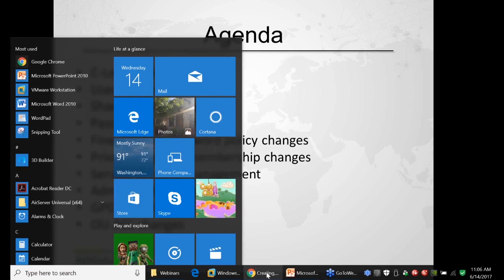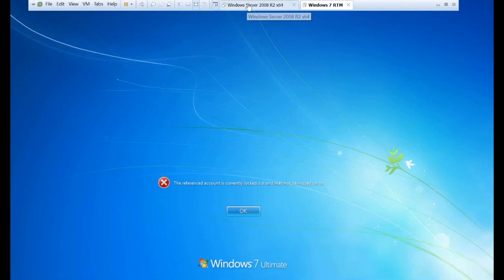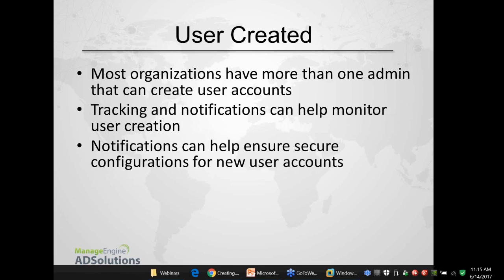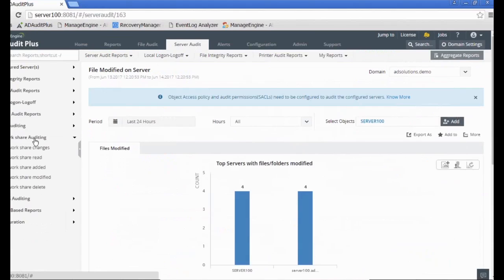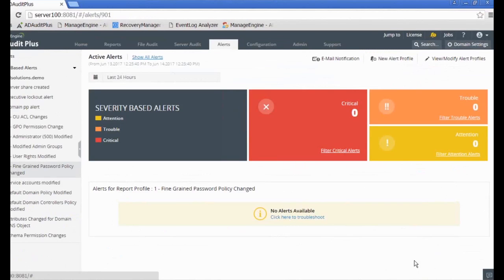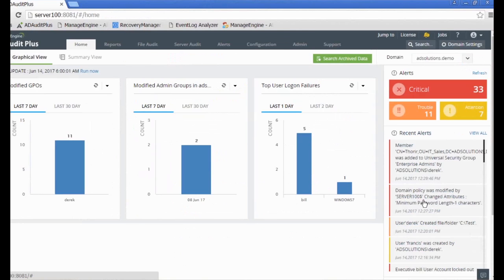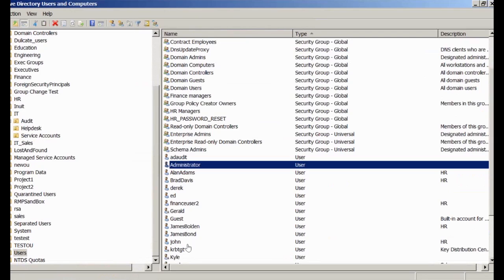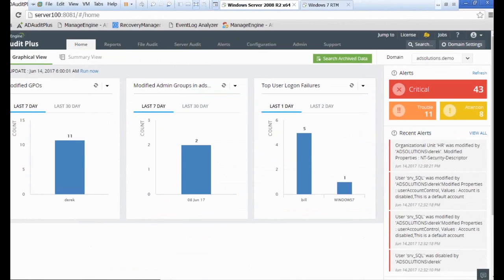Top 10 Active Directory setting changes that require alerts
This webinar will expose 10 reports and alerts that you can easily and efficiently receive without really doing much more than you do now. When you are finished with this webinar you will understand Active Directory better and take back control of your environment. In this webinar you will learn how to:

   - See which device is locking out users.
   -  Know when a share is created on a server.
   -  Know when user rights are modified on a server.
   -  Get immediately notified when permissions change on AD objects.
    And more.